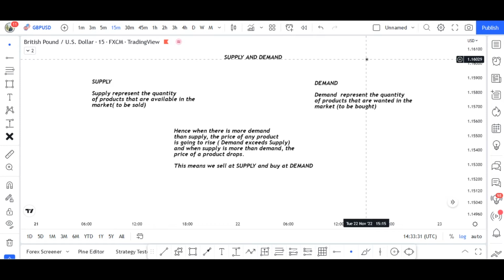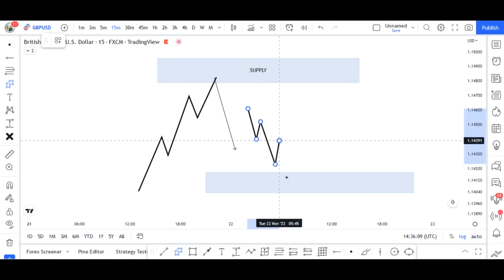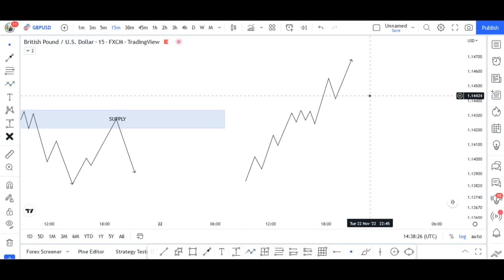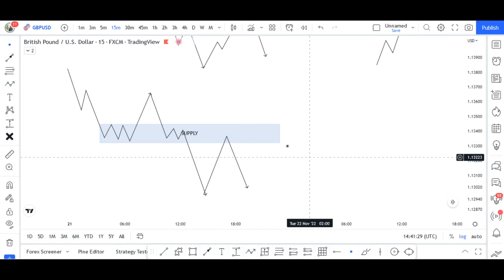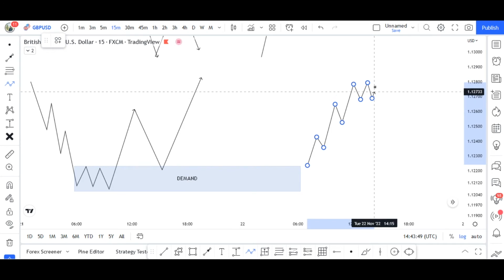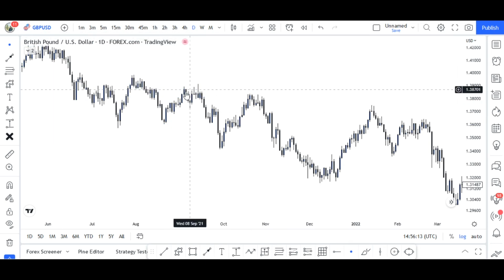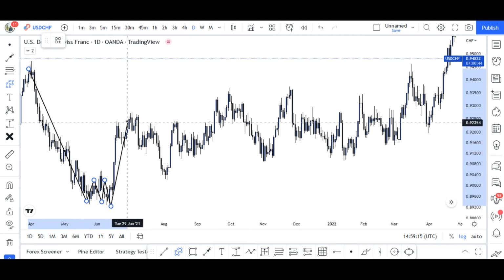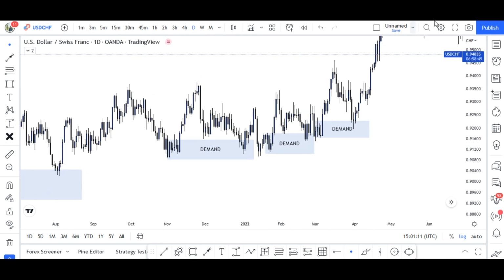(SMC) SUPPLY AND DEMAND MADE SIMPLE (Understand how to find areas of supply and demand in forex)🔥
In this video I will go over SUPPLY and DEMAND. The objective of this video is to show how to find areas of SUPPLY and DEMAND in the market.